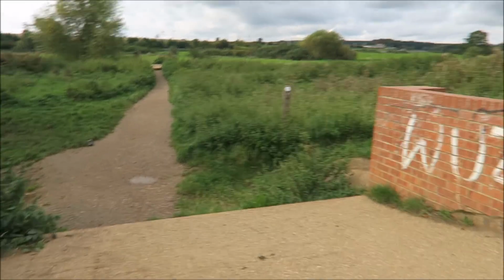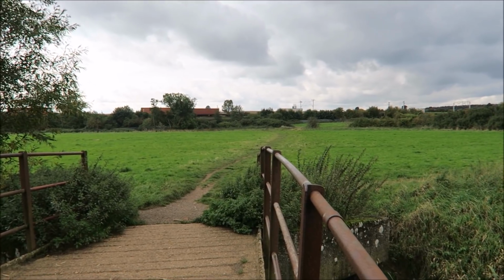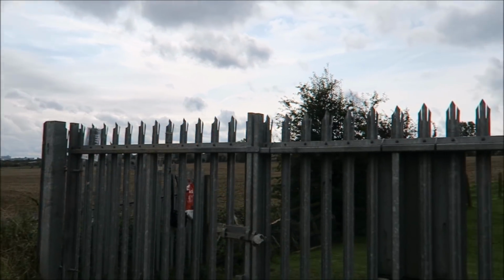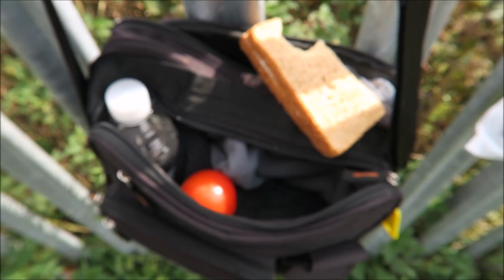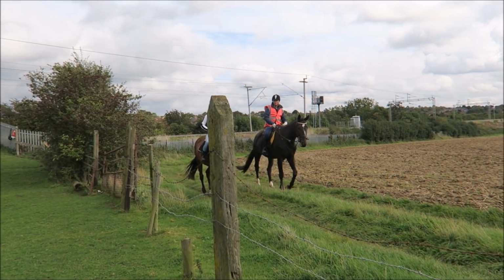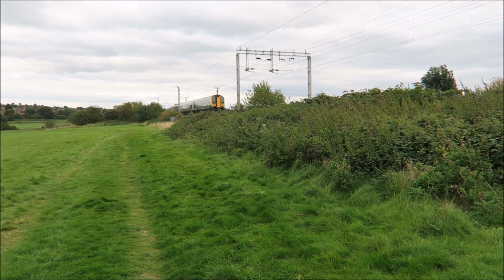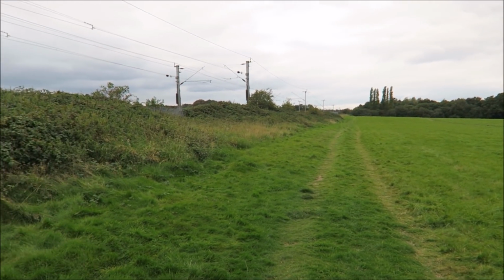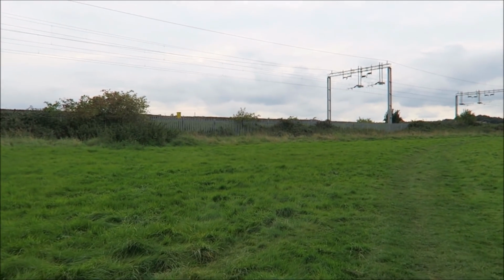WILSONS CROSSING FREIGHT 20 09 2017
With the snow still laying on the ground it's not my wish to go out today. So here is a video from last year.